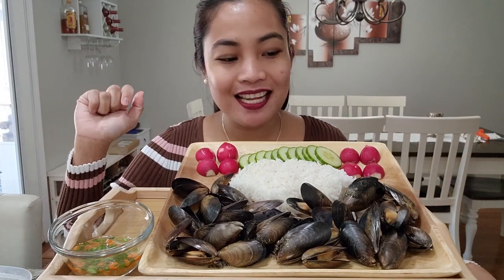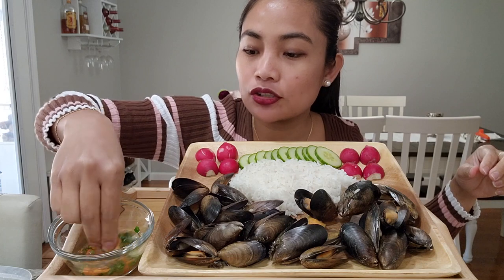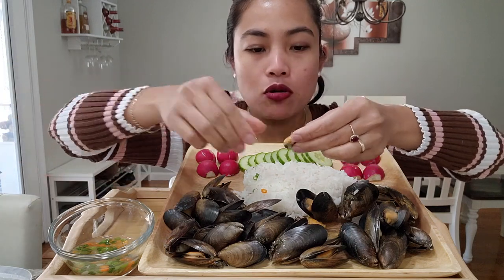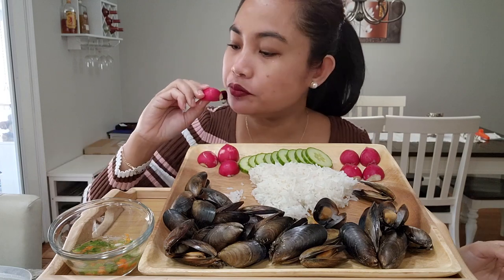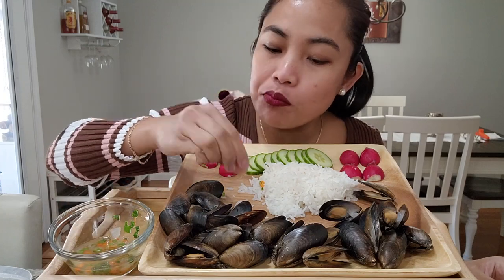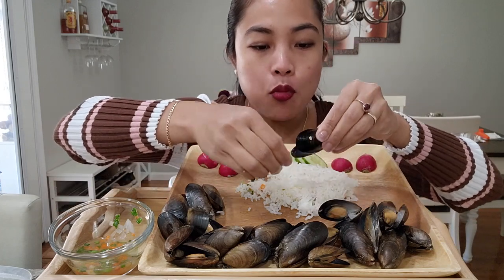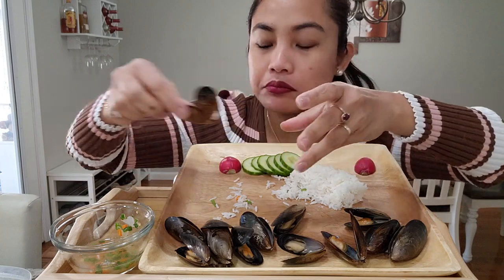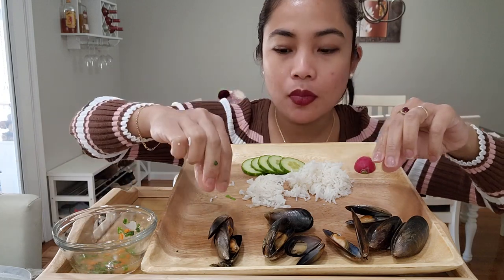Eat Lunch with me, Mussel Mukbang